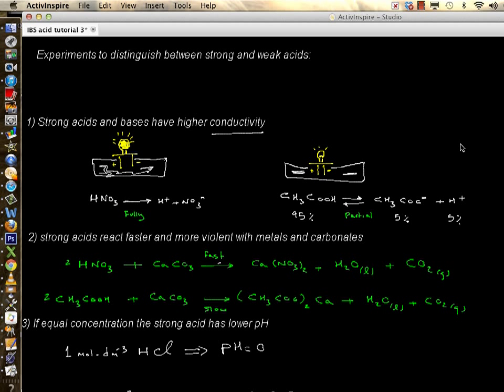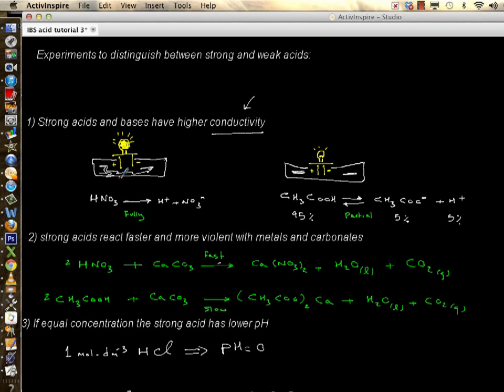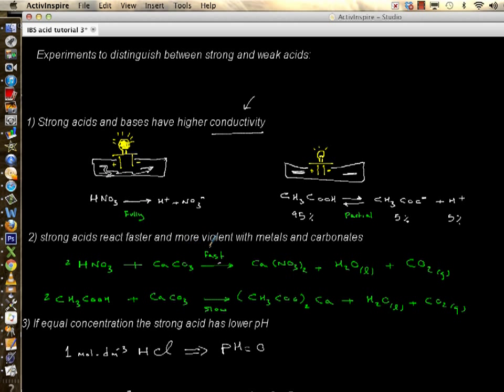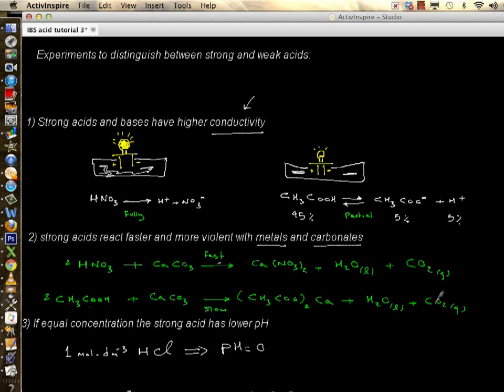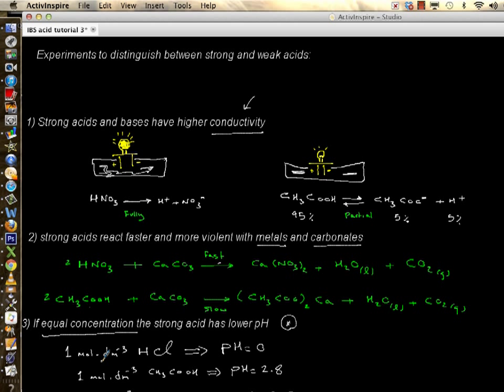how to distinguish between strong and weak acids?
Experiments to distinguish between strong and weak acids and bases